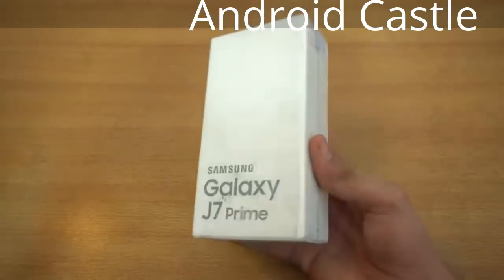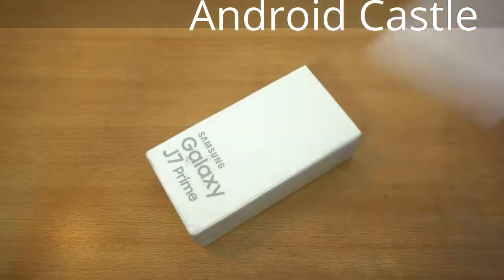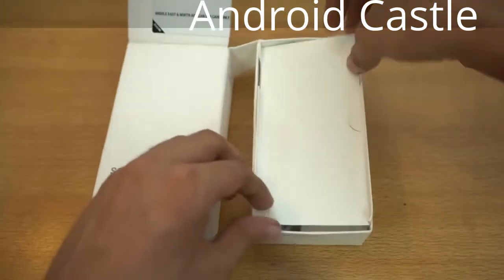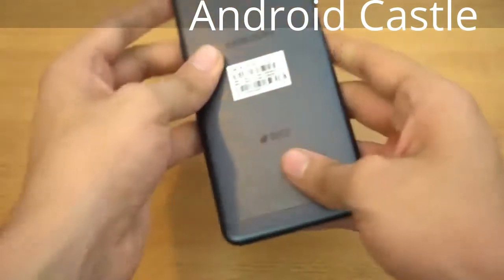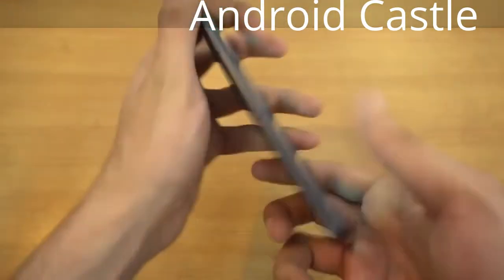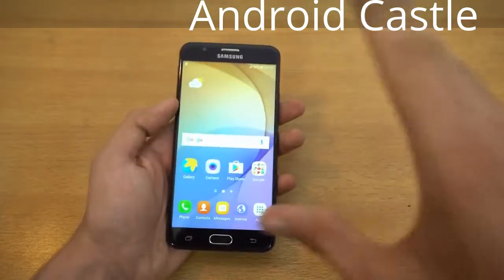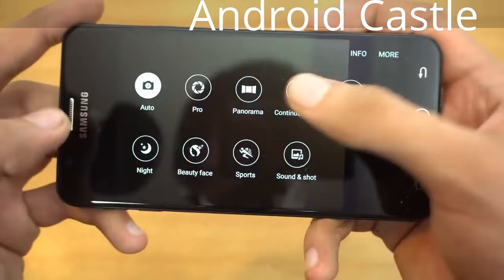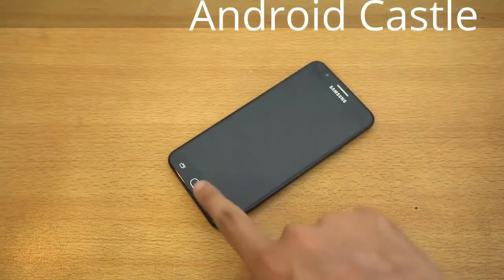Samsung Galaxy J7 Prime Unboxing and Review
Weight: 167 g
Display: PLS TFT capacitive touchscreen, 16M colors
Screen Size: 5.5 inches
Screen Resolution: 1080 x 1920 pixels
Screen Protection: Corning Gorilla Glass
Memory: Card slot microSD, up to 256 GB
Internal Memory: 16/32 GB, 3 GB RAM
CAMERA: Primary 13 MP, f/1.9, 28mm, autofocus, LED flash
Secondary Camera: 8 MP, f/1.9
Android Version: OS Android 6.0.1 (Marshmallow)
Chipset: Exynos 7870 Octa
CPU: Octa-core 1.6 GHz Cortex-A53
GPU: Mali-T830MP2
Camera Features: Geo-tagging, touch focus, face detection, panorama, HDR
Other Features: Sensors Fingerprint (front-mounted), Accelerometer, proximity
BATTERY: Li-Ion 3300 mAh battery. Non-removable